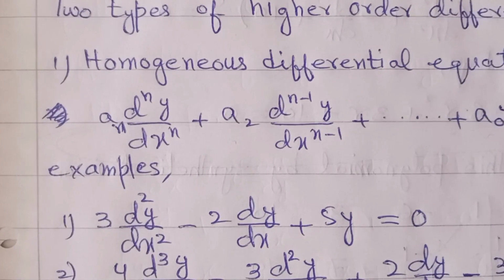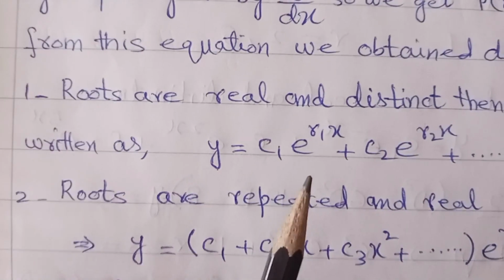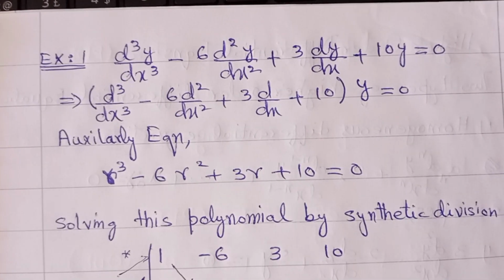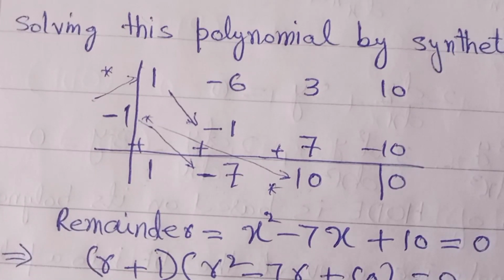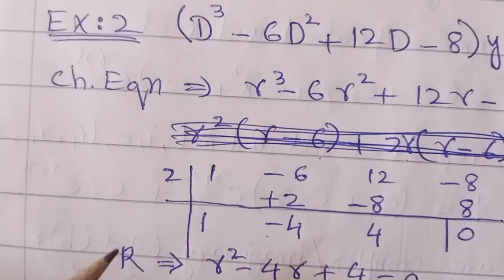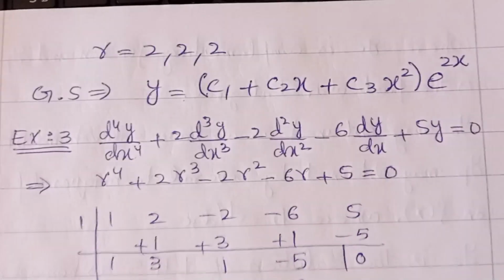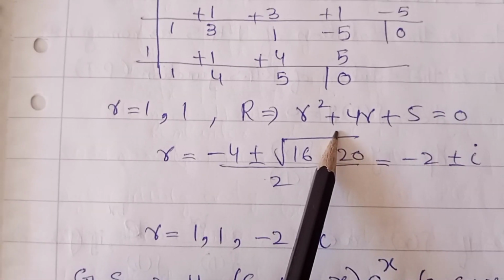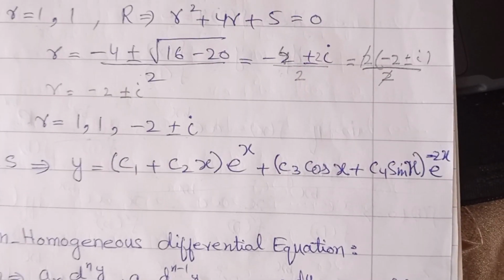Higher Order Ordinary Differential Equations (Lecture 6)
In lecture you will learn two techniques for finding the solution of higher order ordinary differential equation by using the following methods.